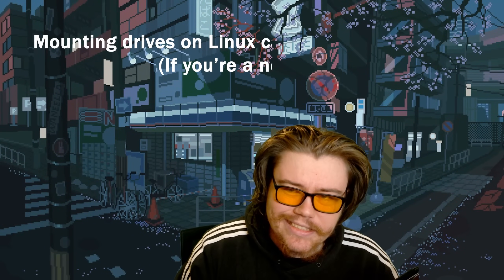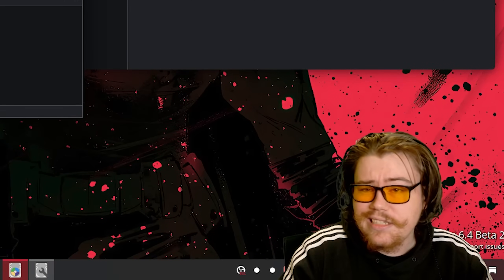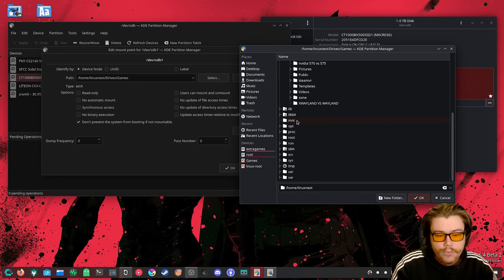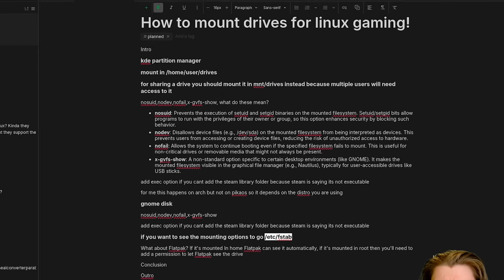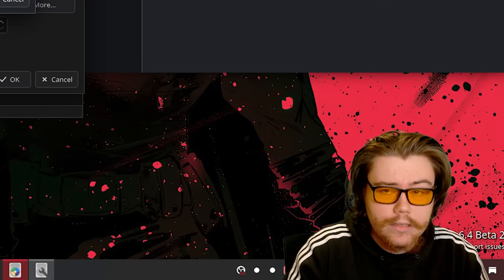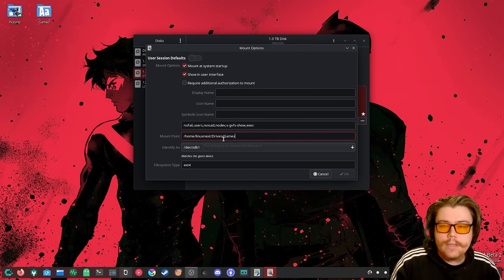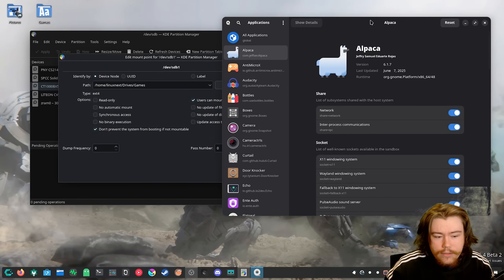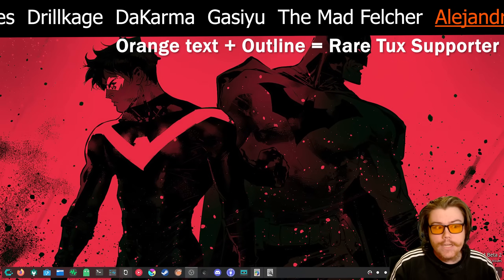How to Mount a Drive on Linux for Gaming!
kaikul 523 Tux Supporter🐧🐧
Alex Scribbles Tux Supporter 🐧🐧
Gasiyu - Tux Supporter 🐧🐧

0:00 - Intro
00:28 - 2 GUI Apps
00:48 - KDE Partition Manager
01:40 - Edit Mount Point
02:40 - Create the Mount
03:34 - Mnt Mount
04:20 - Options for the Mount
05:16 - What do these Options mean?
06:25 - Steam Problem
08:05 - Checking the Fstab
09:01 - Gnome Disk
09:33 - Mounting on Gnome Disk
10:44 - What do these Options mean?
11:18 - Allowing Flatpak to see the Drive
13:20 - Conclusion
14:07 - OUTRO